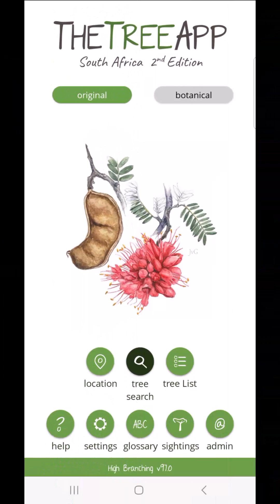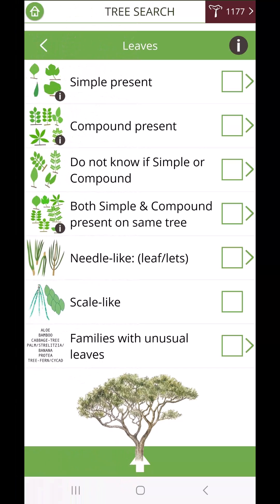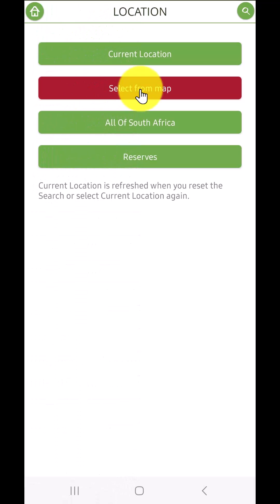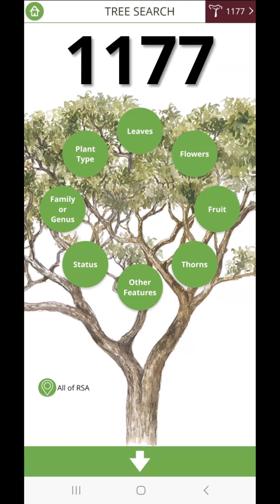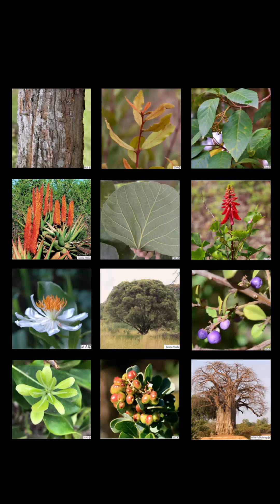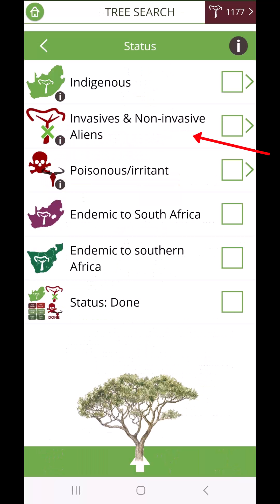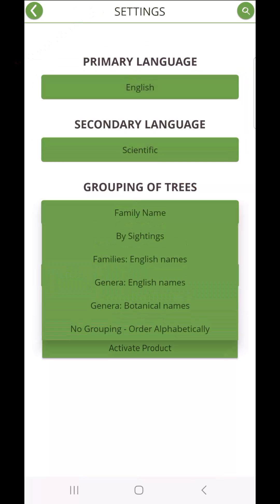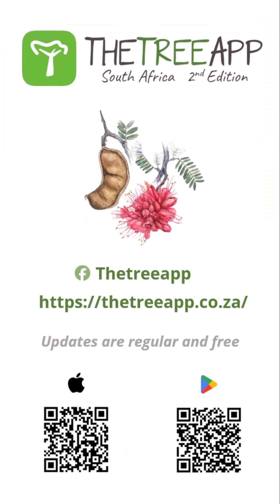Identify Trees with TheTreeApp SA 2nd Edition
TheTreeApp South Africa Second Edition is the ultimate tree identification app to discover and identify South African indigenous trees.  The app includes full descriptions, as well as uses and gardening information for over 1000 trees. The app contains over 6000 photographs, as well as paintings, drawings, and distribution maps. Also included are 135 commonly encountered larger more invasive alien trees.

TheTreeApp South Africa boasts an award-winning smart Search tool for easy identification using leaves, flowers, fruit, and other tree characteristics. Tree characteristics can be randomly selected in any order. Additionally, the interactive Location tool is a game-changer. Selecting a specific location in South Africa will dramatically reduce the number of tree species from over 1000, to the number that can grow there naturally within 12,5 km of the chosen spot or reserve boundaries.

TheTreeApp offers two versions of the app, the plain English Original, or the scientific Botanical and you can effortlessly toggle between them.

If you want to evaluate it first, the free downloaded version contains 155 species to test the app before buying. Once loaded, enjoy the app anywhere in the field without internet connectivity.

TheTreeApp SA is available to download for both Apple and Android.

Chapters
00:00 Introduction
00:13 Award-winning smart Search tool
00:31 Interactive Location tool
01:00 Two versions of the app
01:22 Search for tree names in the Tree List
01:38 Add your own tree Sightings
01:50 Download the app